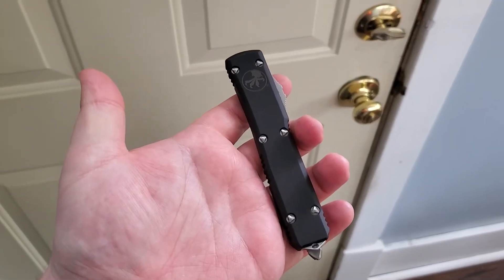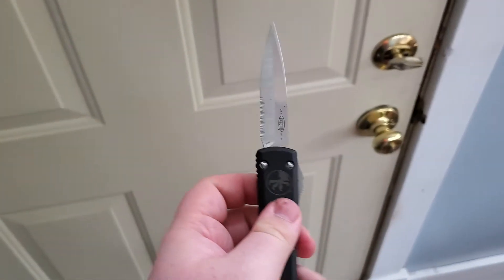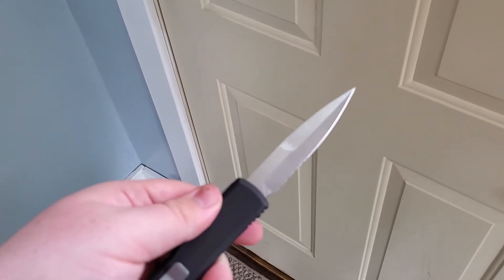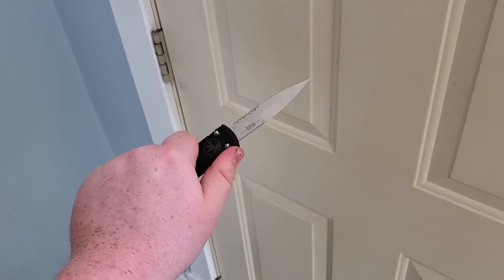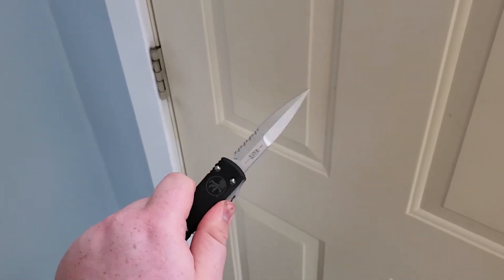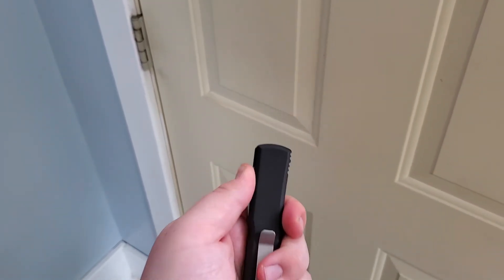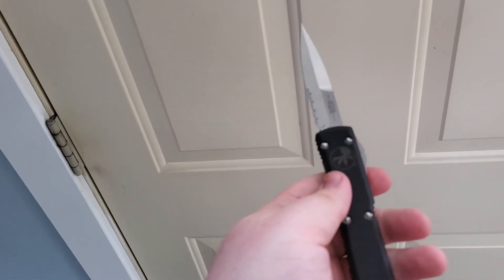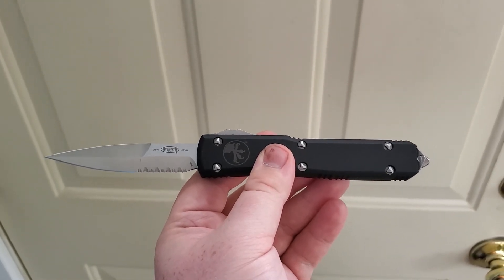Microtech Ultratech 1 year EDC review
satin blade finish with serrations

super high quality piece